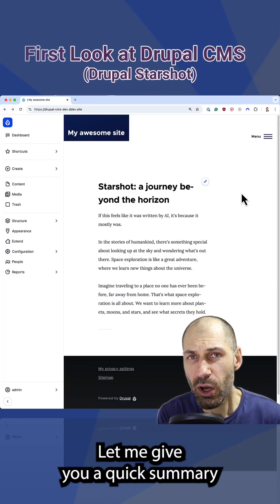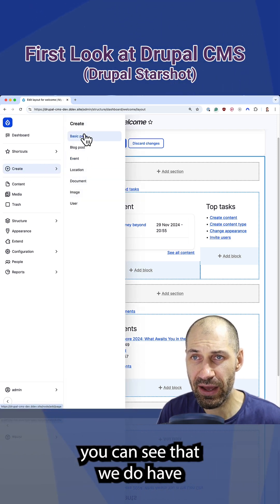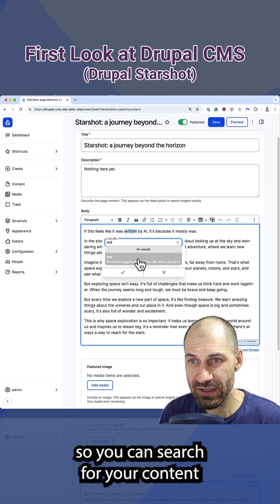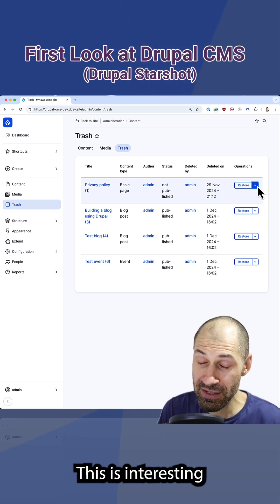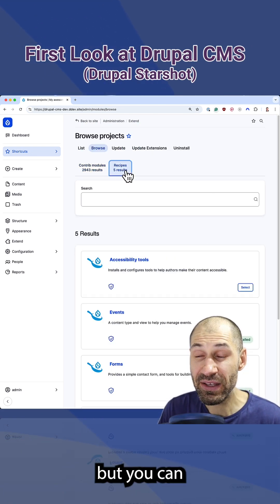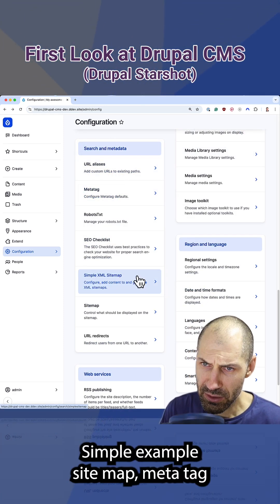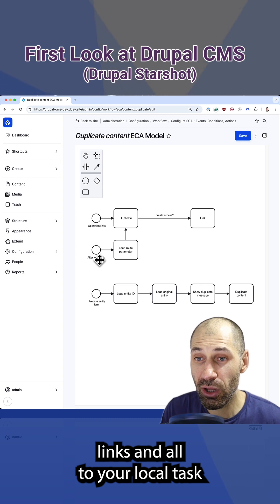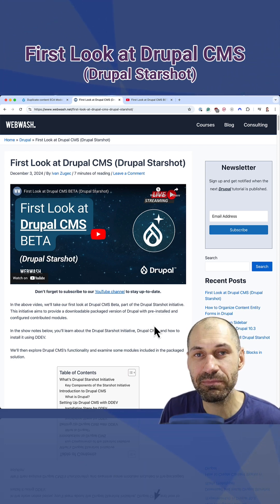First look at Drupal CMS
Here's our summary of our latest live stream "First Look at Drupal CMS Beta."

We covered the following:

- How to install Drupal CMS using DDEV
- How content is managed in Drupal CMS
- Overview of all packaged modules included
- And more.

If you found this post helpful.

♻️ Please repost and follow.

📧 Join our newsletter; link in the first comment.